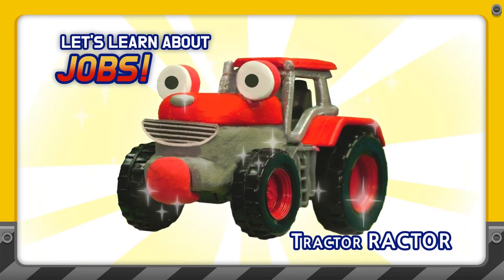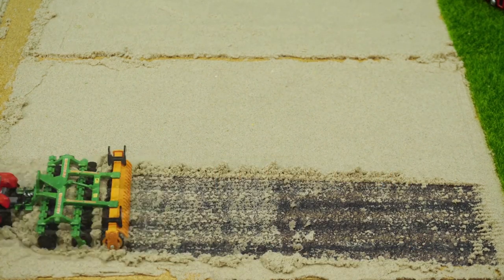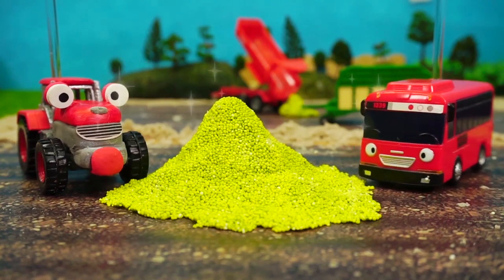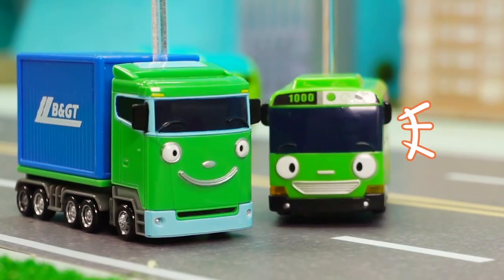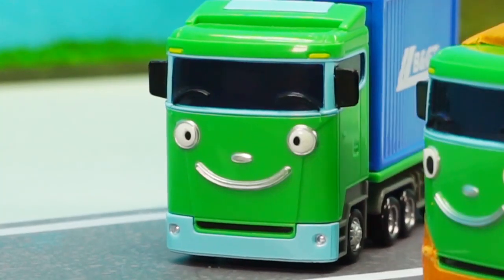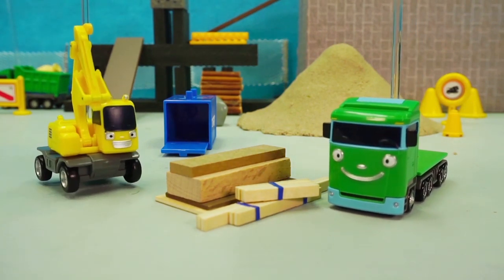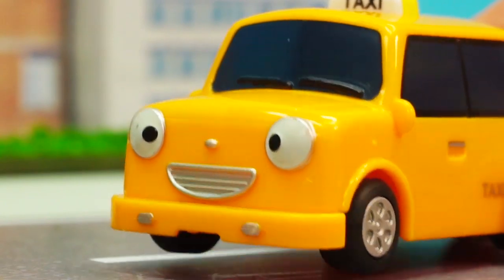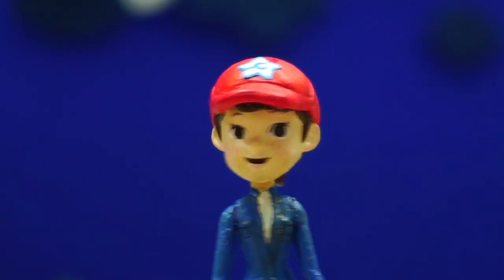Monster! Cave Monsters Are Coming! l Tayo Super Rescue Team l Tayo the Little Bus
Cave Heavy Vehicles Monsters are coming to the world! Can someone defeat them and save the buses and peaceful town?